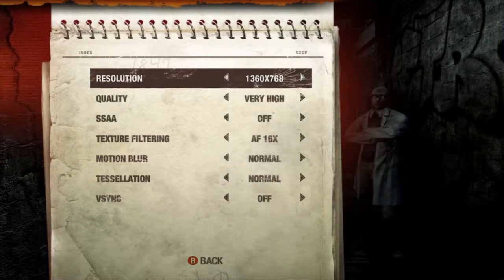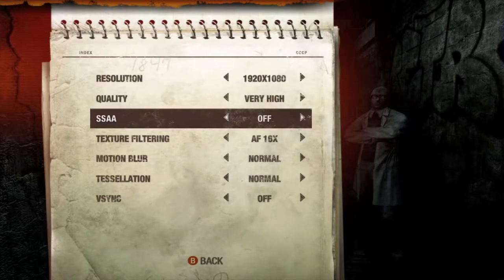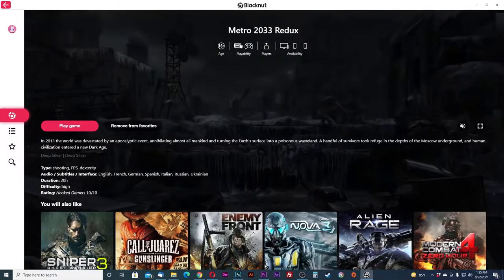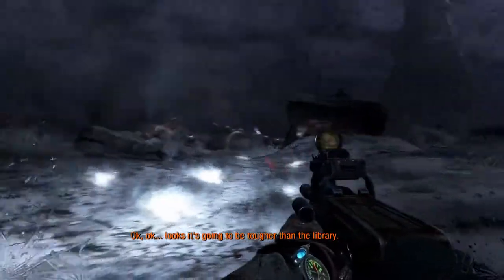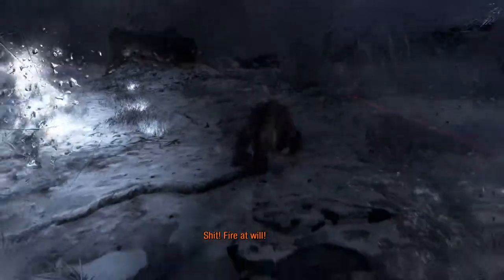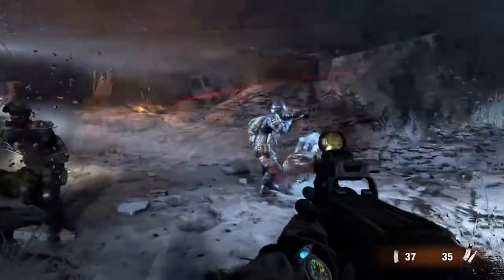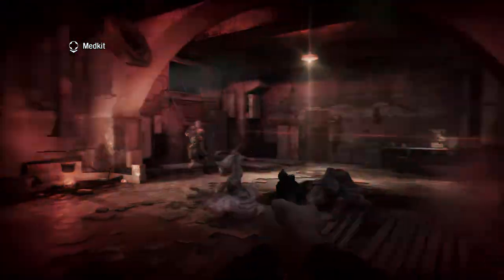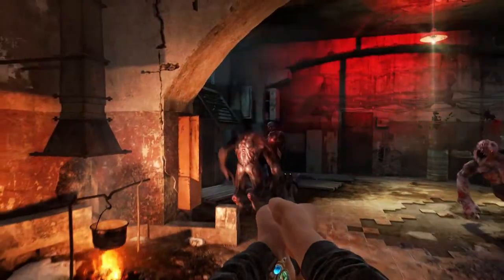BLACKNUT vs STADIA | Metro 2033 Redux | Cloud Gaming Platform Comparison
Metro 2033 Redux on both BLACKNUT and STADIA. Who plays it better? Let's find out.